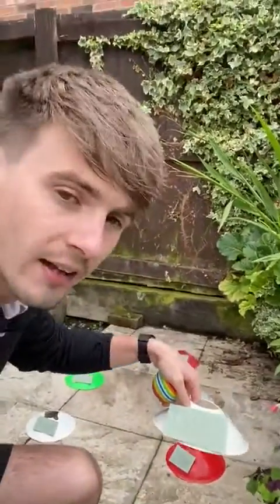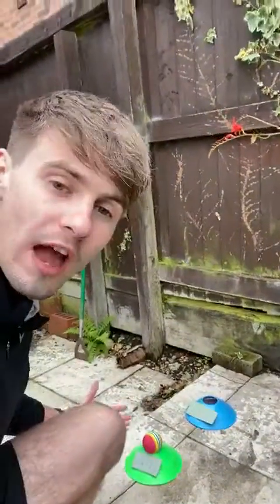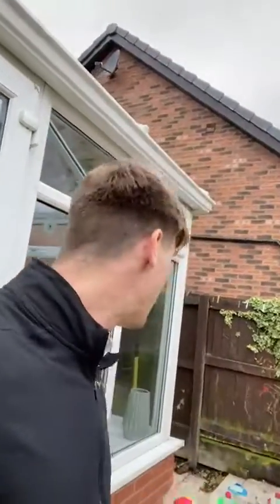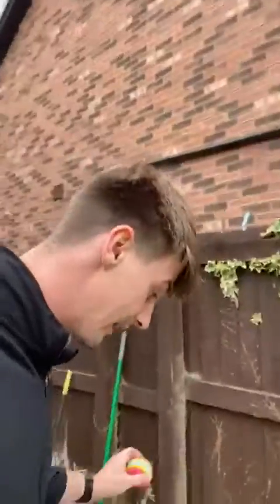Physical Phonics game at Home | Phase 2 | 'a' sound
Physical Phonics game to play at home with Actiphons. Tim and Arrow Annie are here to play a super fun game with you all! Are you ready to be fast and accurate in finding words which begin with the 'a' sound?

A-A-AMAZING.